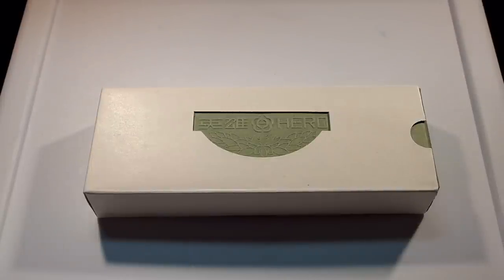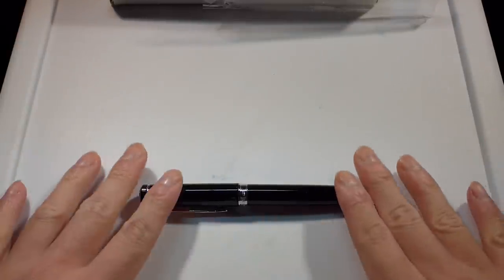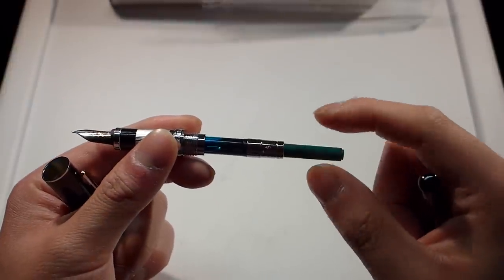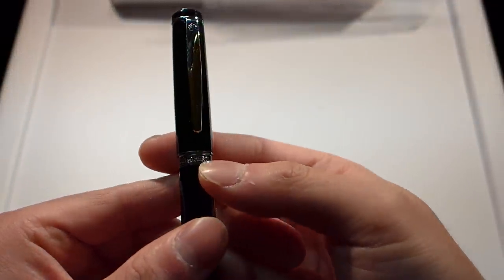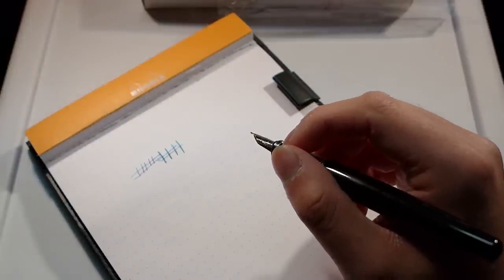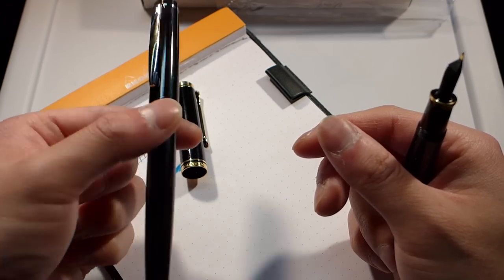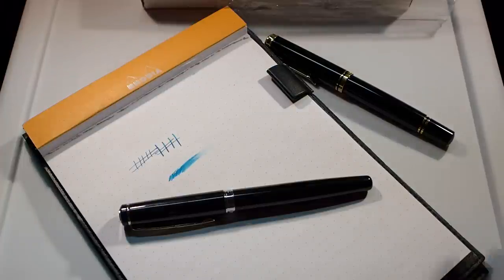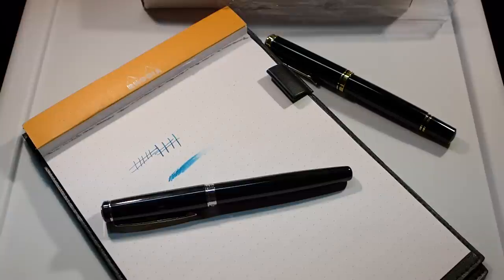Hero 300 Fountain Pen Impressions